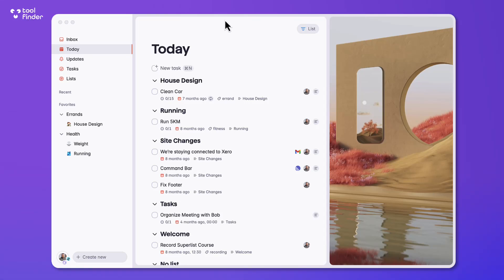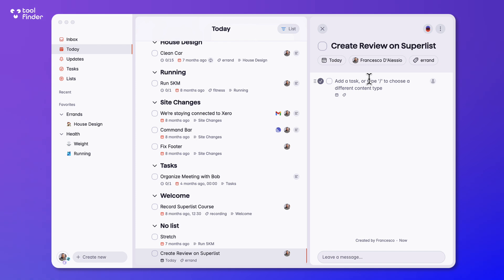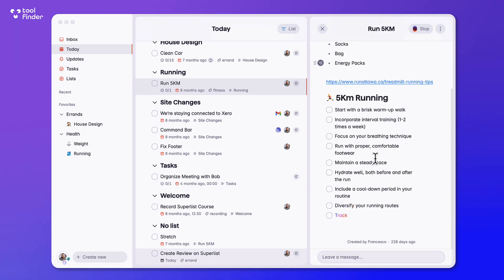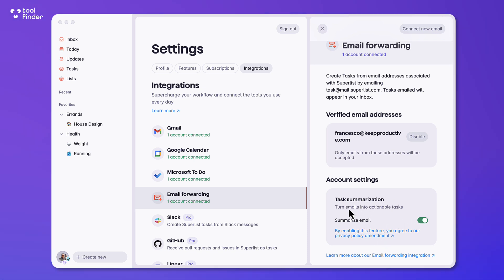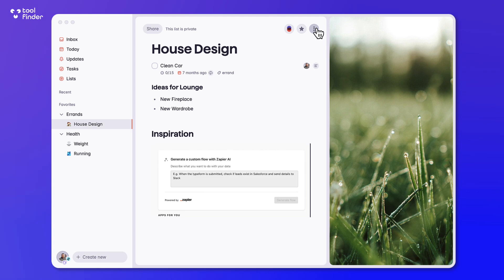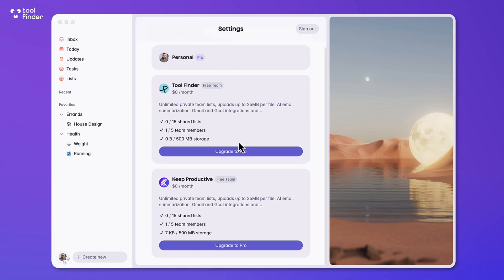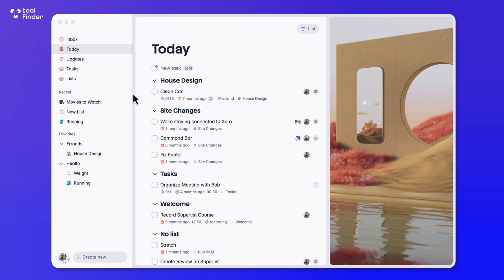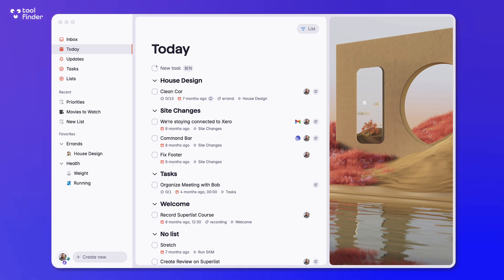Superlist Review: Best Task Management App?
Stop doing busywork! Try Bento Focus Superlist is one of the exciting task & note-taking apps right now.

⏰ TIME STAMPS

00:02 - Overview of Superlist as a to-do list app
00:40 - Clean interface and task management features
01:31 - Markdown support for tasks and lists
02:14 - AI task breakdown with “Make” feature
02:51 - Task consolidation and integrations with Gmail, Google Calendar, and Microsoft Todo
03:47 - Collaboration features and real-time updates
04:33 - Flexible views and personal/work mode switching
05:00 - Integrations with GitHub, Figma, and Linear
06:30 - Customization with backgrounds and wallpapers
07:10 - Future growth and plans for Superlist